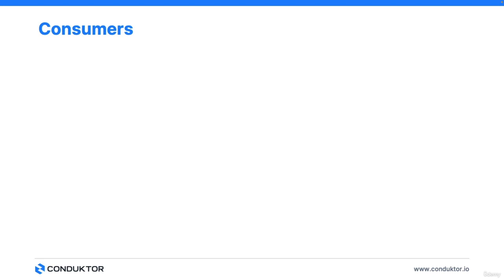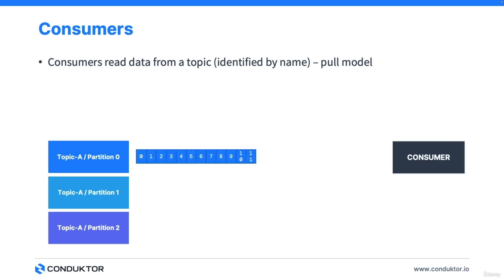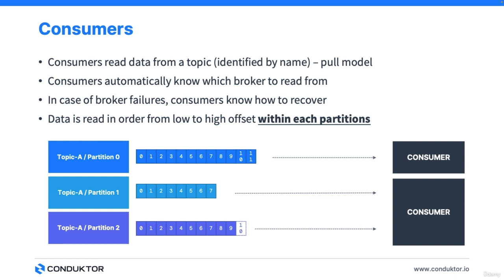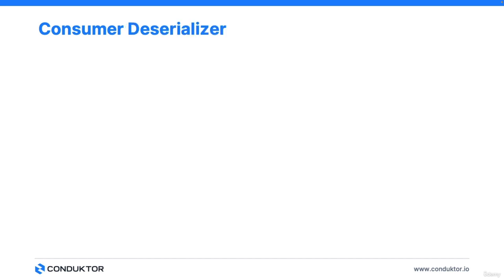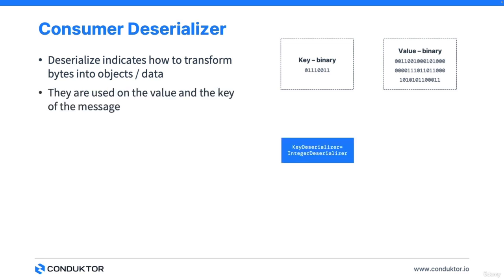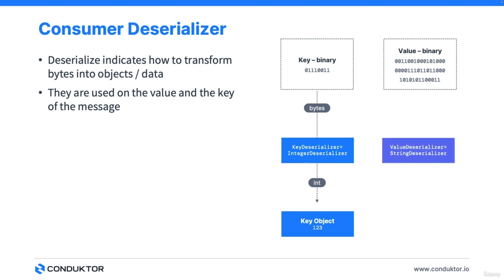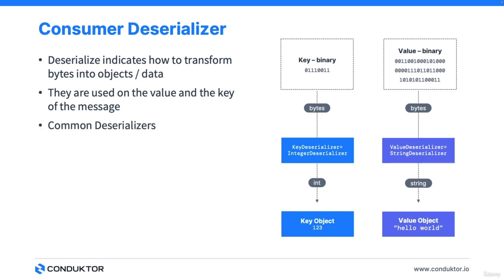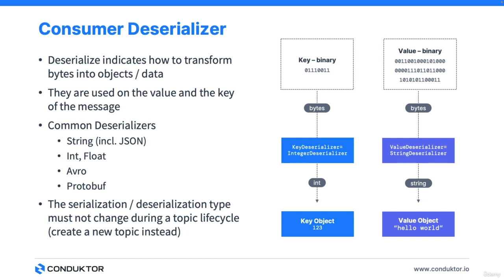9 Consumers & Deserialization